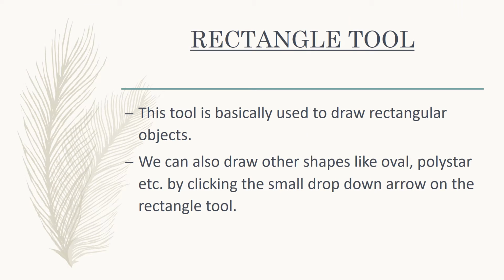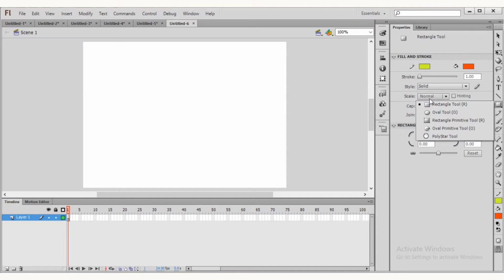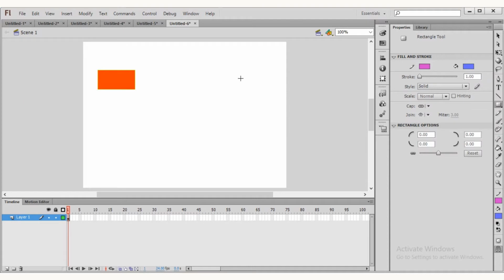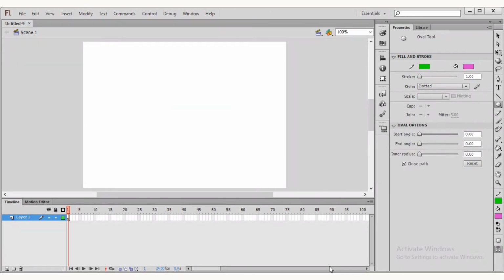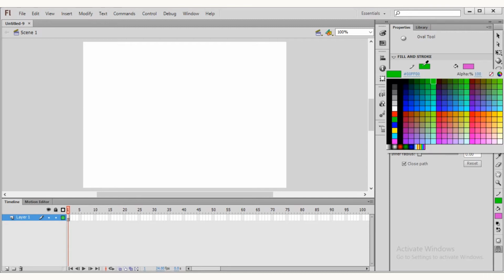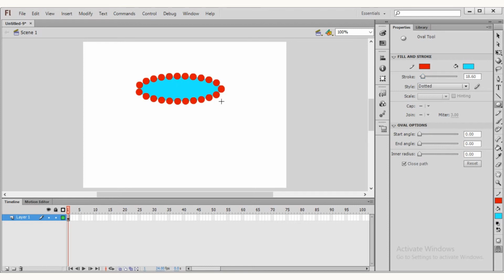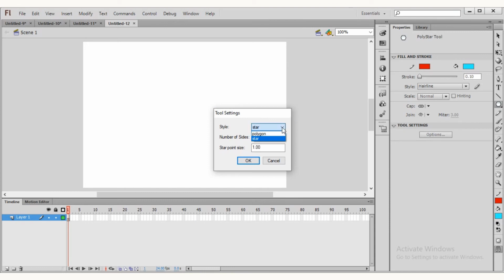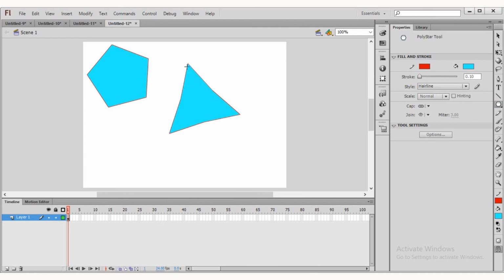2-9-20 CLASS 6 COMPUTER